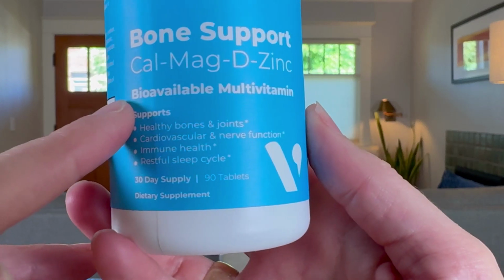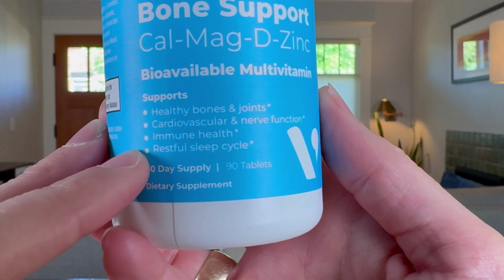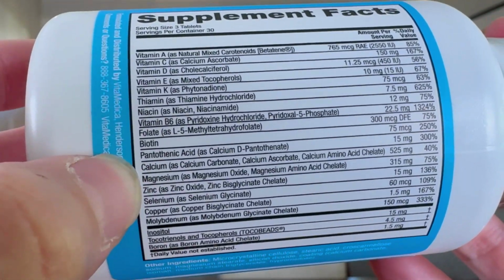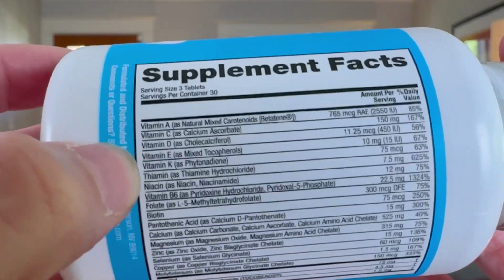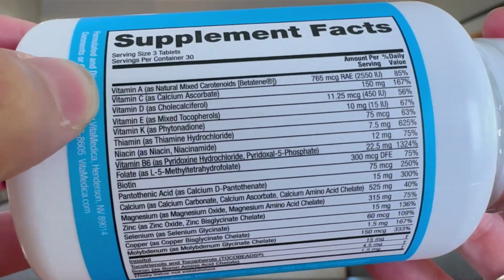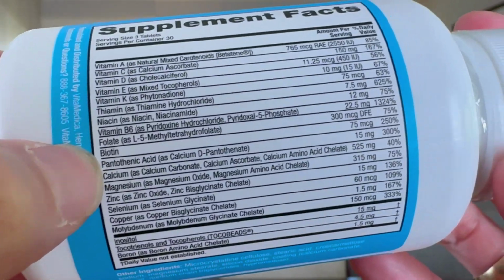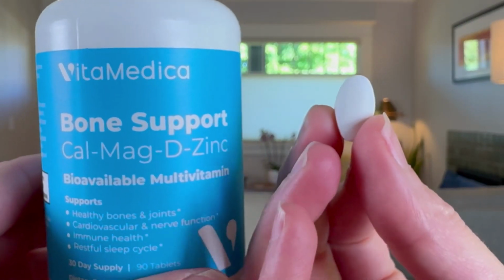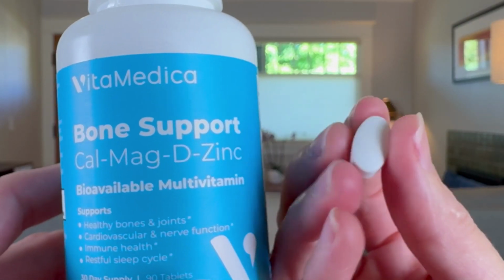Find Optimal Bone & Joint Health with VitaMedica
Unlock Superior Bone Strength with VitaMedica (paid link)
* VitaMedica sent me this for review, but my opinions are my own.

Discover the ultimate bone and joint health solution with VitaMedica Bone Support! This premium mineral complex features essential nutrients like Calcium, Magnesium, Vitamin D3, Boron, and Vitamin K. Physician-formulated and backed by research, these supplements are designed to enhance bone strength, support joint health, and improve muscle strength. And I love that these have all the 3rd party certifications!